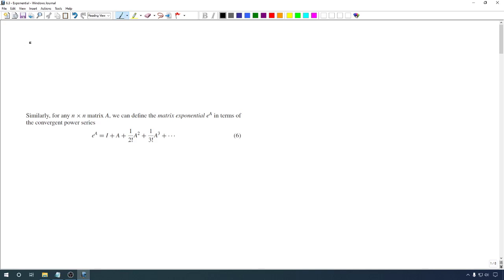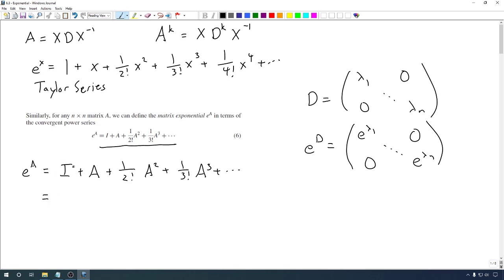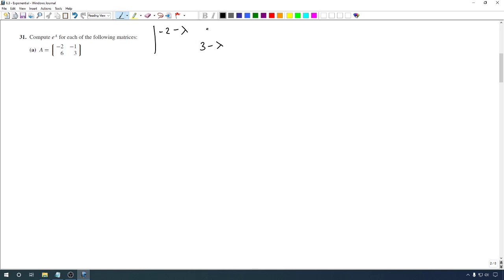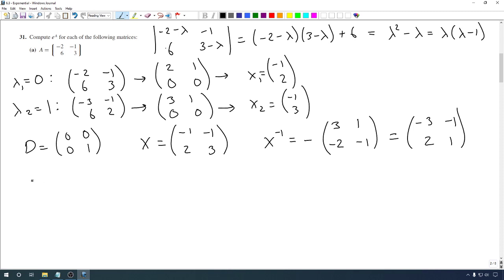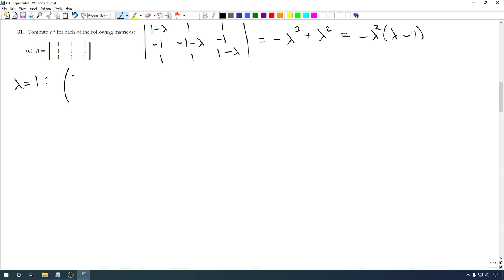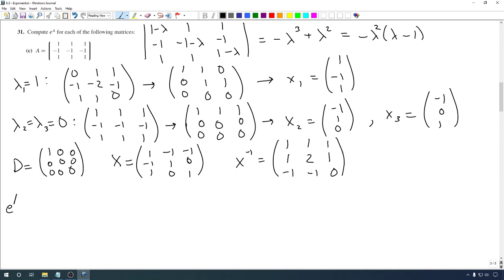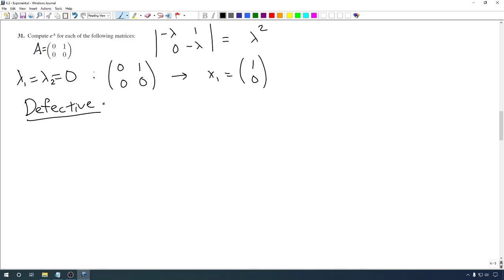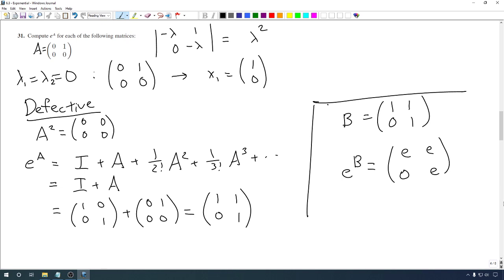Linear Algebra Section 6.3 - Part 3 : Exponential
Part three of Section 6.3. We discuss the idea of the exponential of a matrix and find the exponential for various matrices.